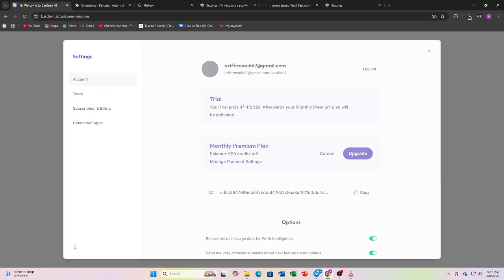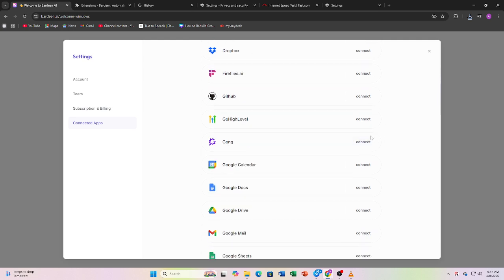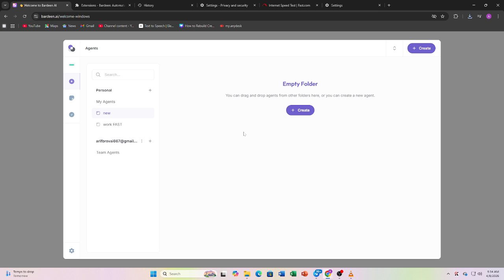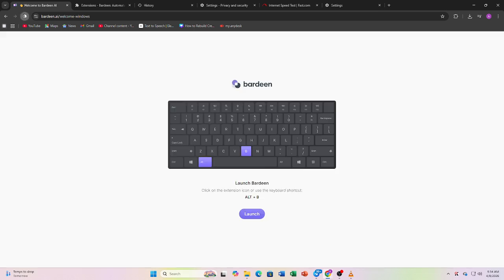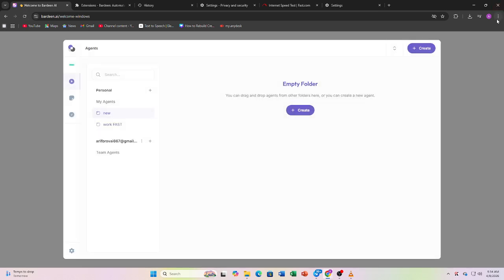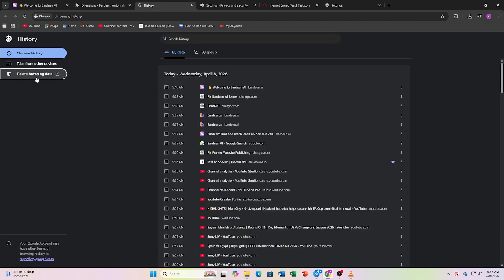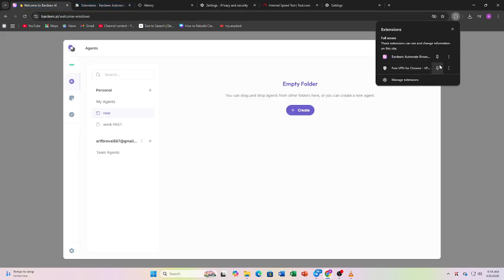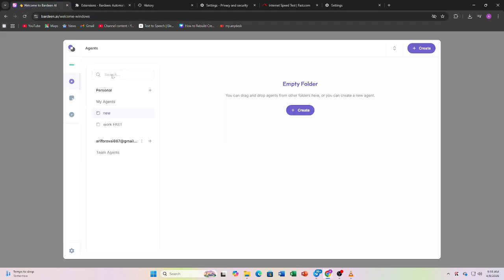Bardeen AI Not Exporting Data Fix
In this video, I will show you how to fix Bardeen AI not exporting data step by step. If Bardeen AI is failing to export your workflows, spreadsheets, or automation results, this guide will help you troubleshoot and resolve the issue quickly. Learn how to fix export errors, permission problems, and workflow issues to ensure your data exports correctly. Follow this full guide to get Bardeen AI exporting data smoothly again.